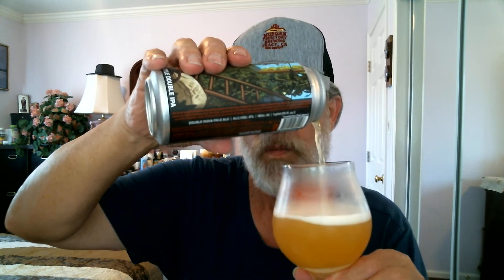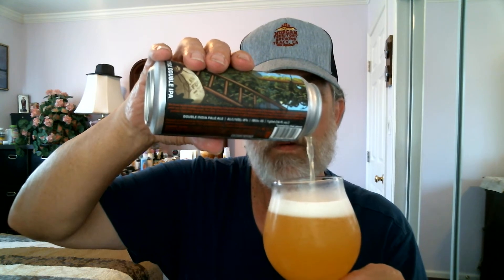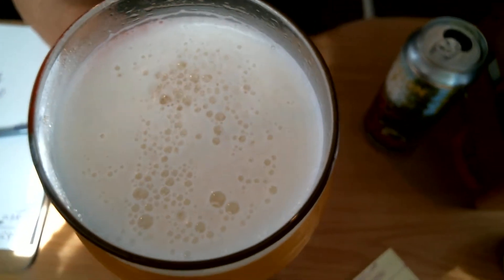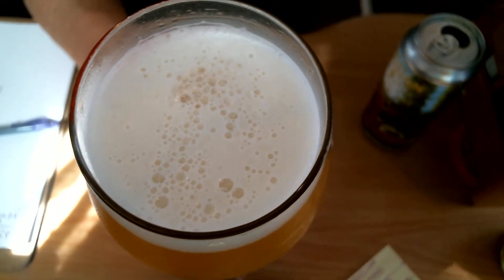Rob John's Beer Reviews#342 REVISION THE BRUFF N.E. STYLE DIPA=A+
ENJOY ROB JOHN'S THIS GREAT JUICE BOMB DIPA